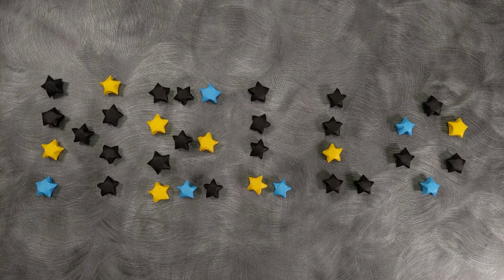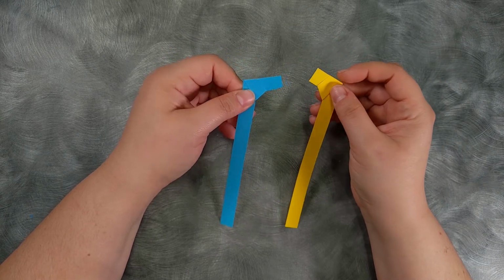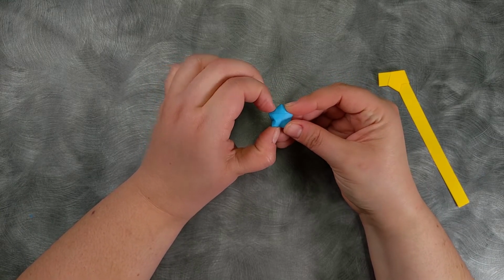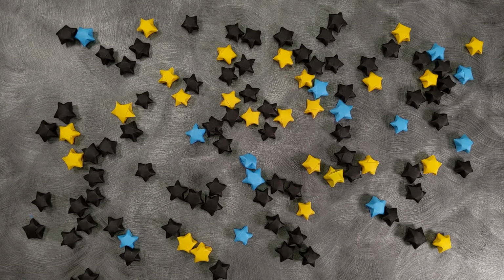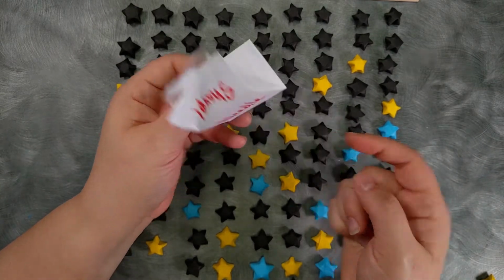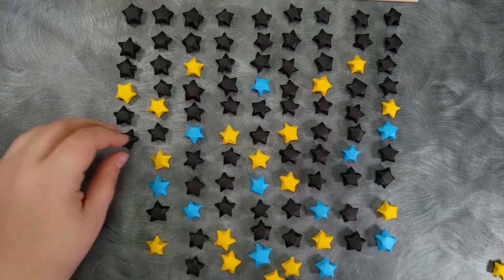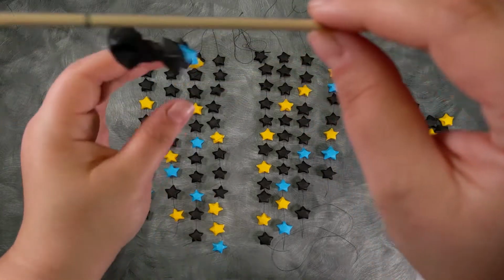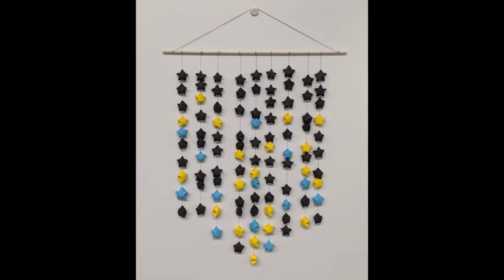Grab & Geaux: Stellar Wall Hanging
Pick up a Grab-and-Geaux kit with supplies to make a Stellar Wall hanging from folded paper stars.

Want to follow along with supplies from home?

You'll need 100-ish strips of colored paper (these are about half an inch wide), a wooden dowel, a needle, some thread, some scissors, & maybe some super glue.